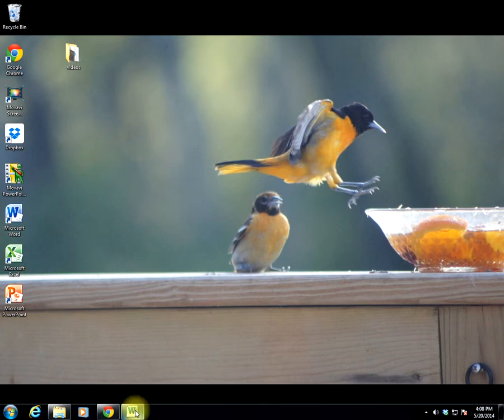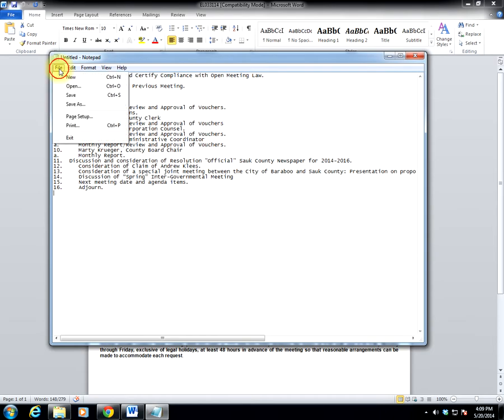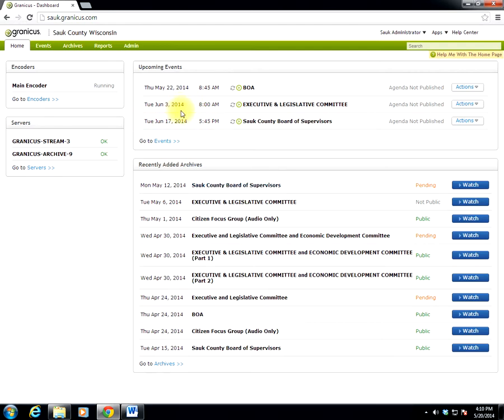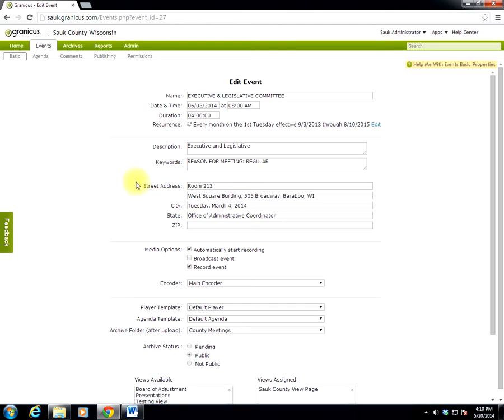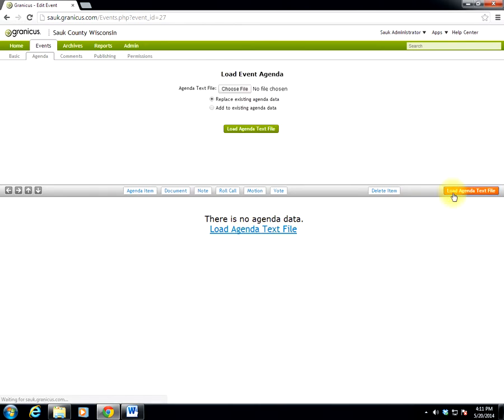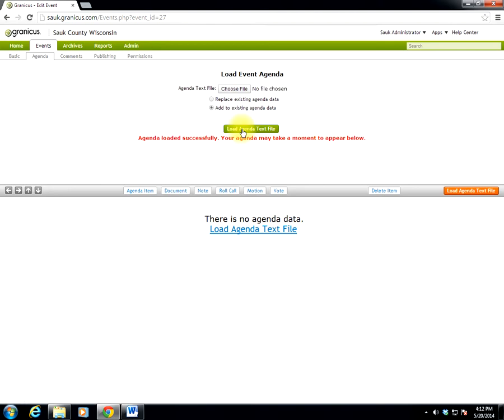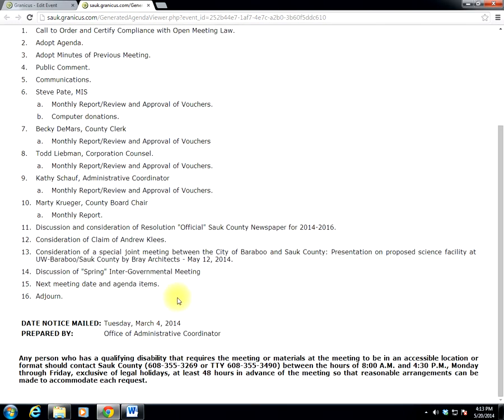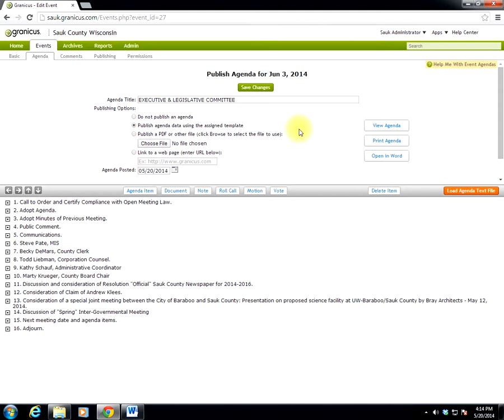Granicus Agenda Creation and Upload Video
How to create an agenda text file and upload to Granicus